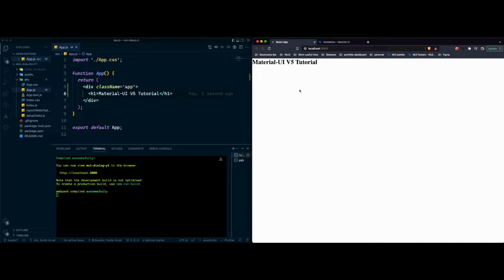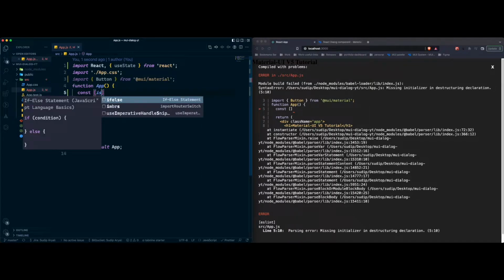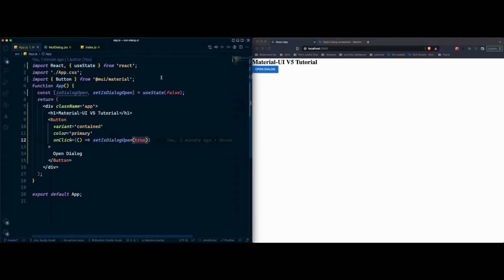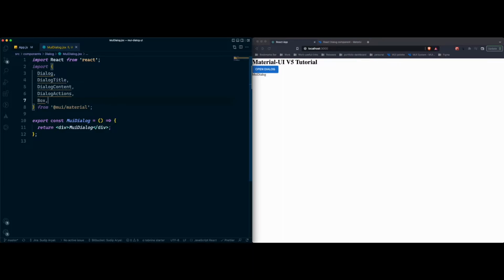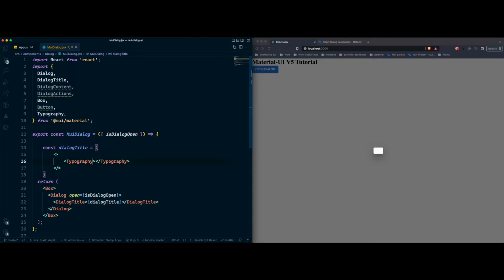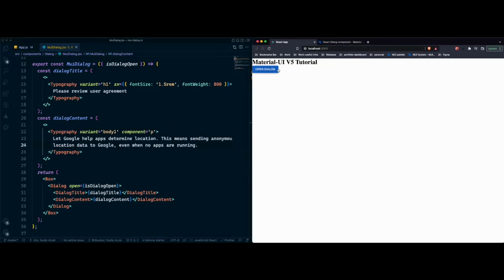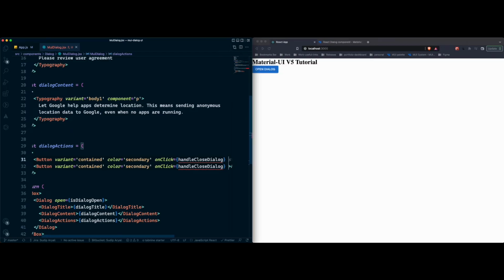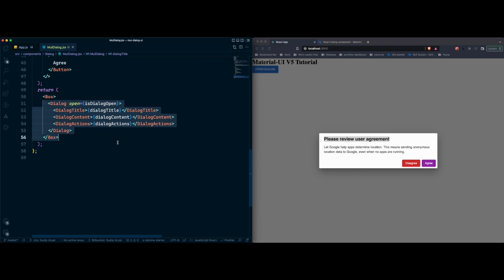How to use Material-UI Dialog?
In this tutorial, we are looking into how to use material-ui Dialog component. This is quite handy if you need some user feedback on your application.